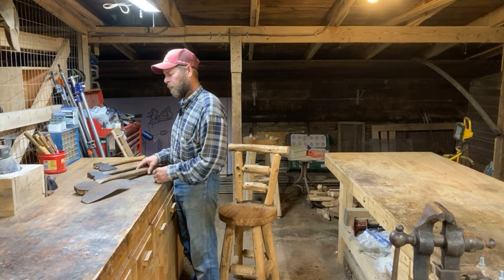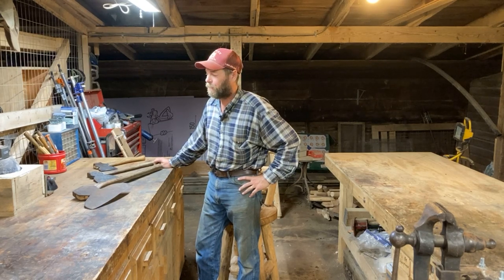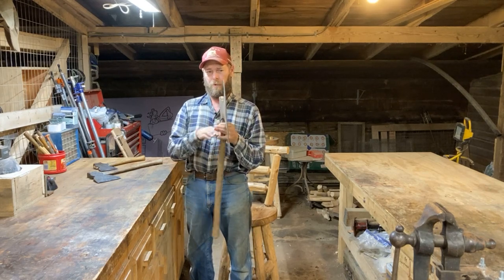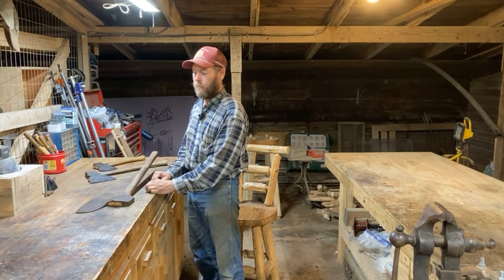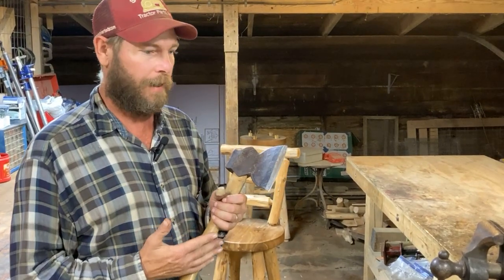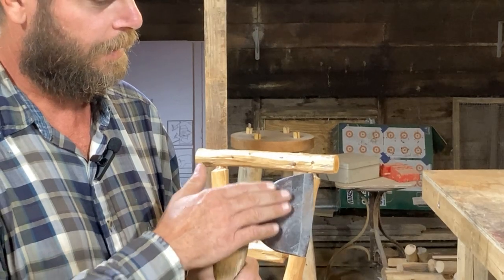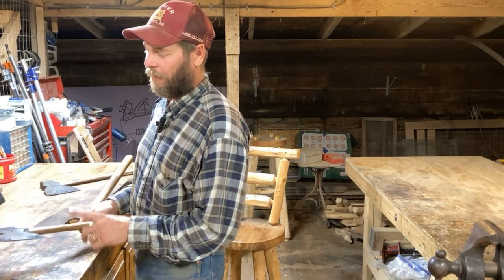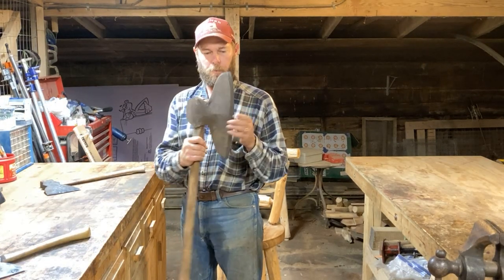This Old Axe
A short look at Axes of the old days, how they were used, and how they are still used today in a modern world.  Also, some things to look for when buying an antique edge tool to use.